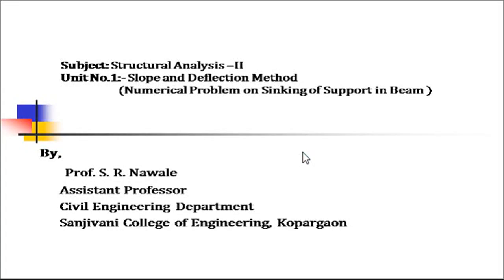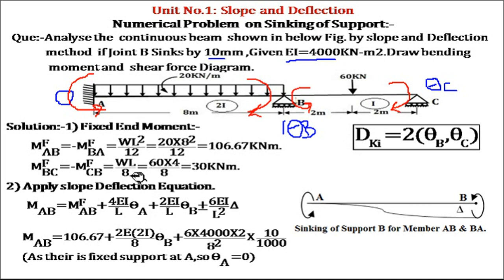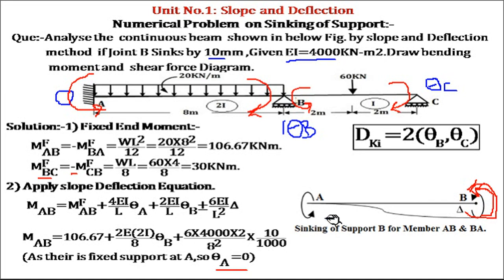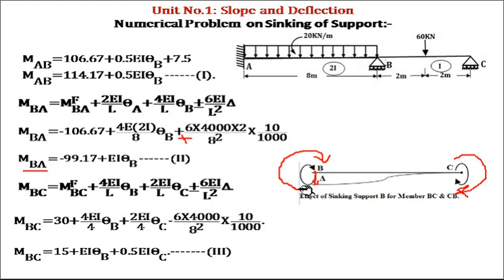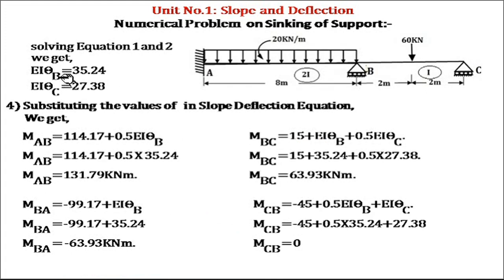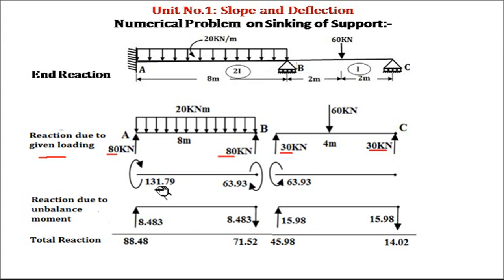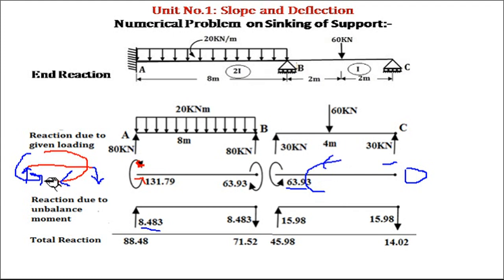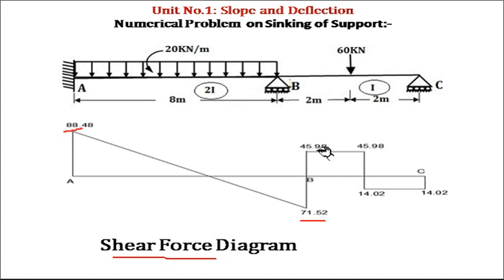Video no.4:Slope and Deflection method for Analysis of Beam subjected to sinking of Support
Slope-deflection method of analysis: Slope-deflection equations, equilibrium equation of Slope deflection method, application to beams with and without joint translation and rotation, yielding of support